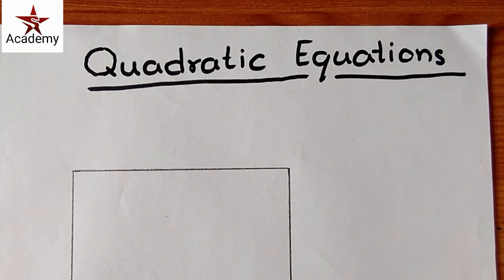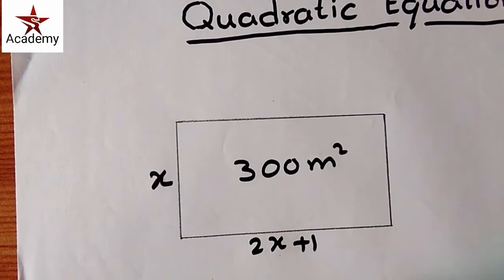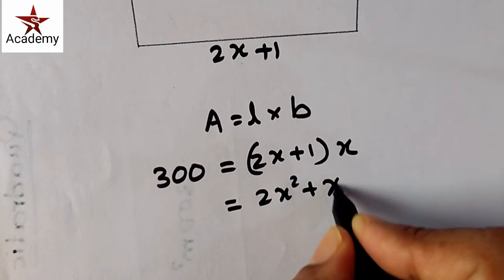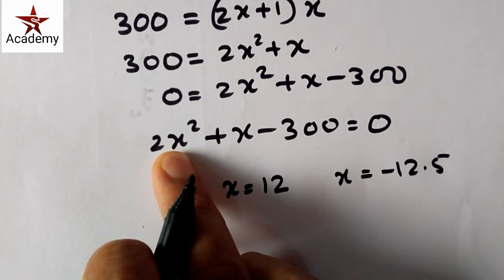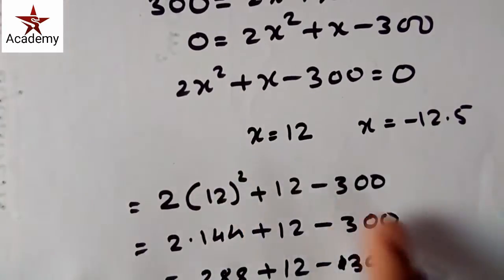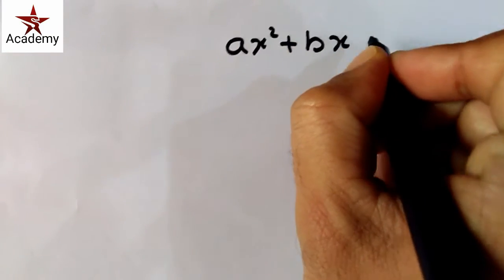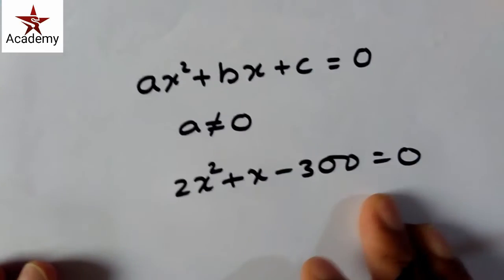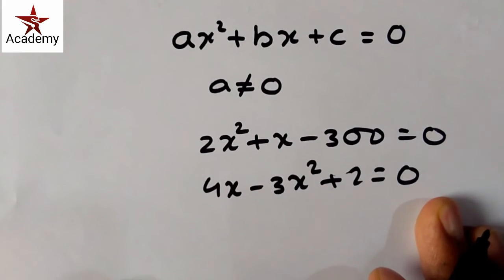Class10 - Quadratic Equations(part 1)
Learning quadratic equations is fun with S-star Academy with examples and exercise